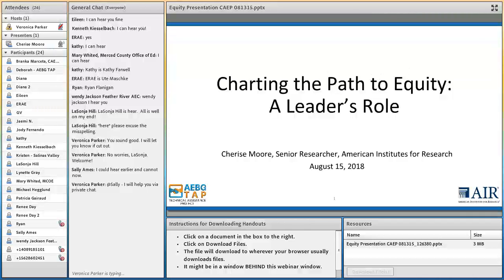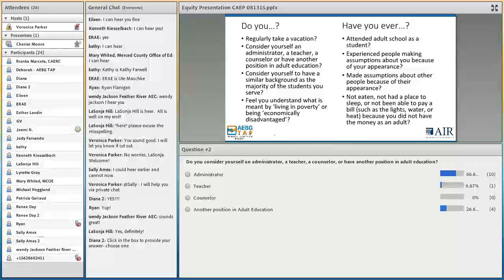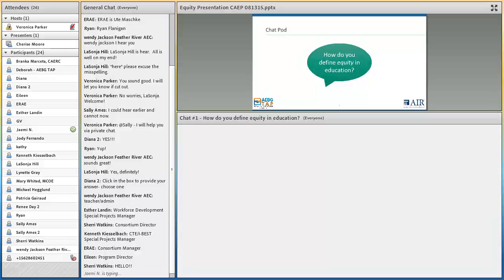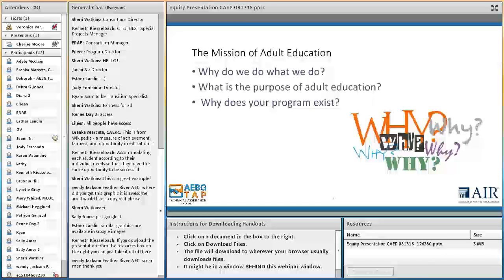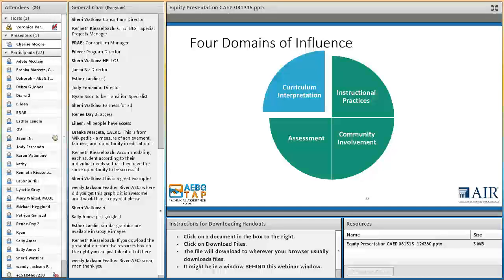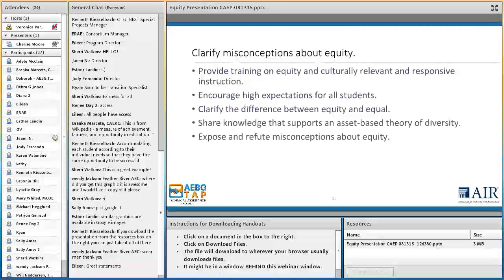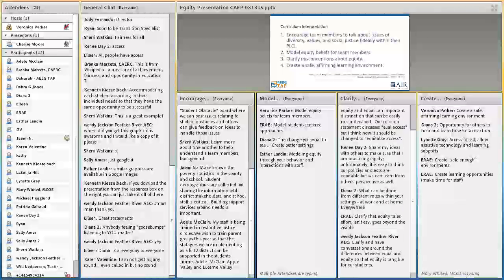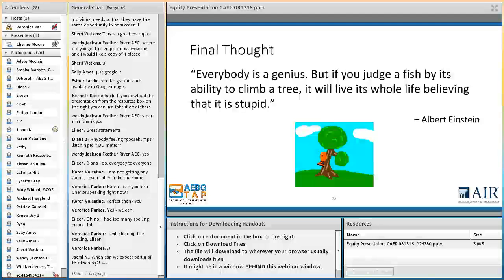Chart the Path to Equity A Leader’s Role